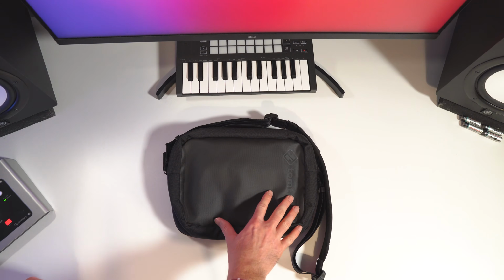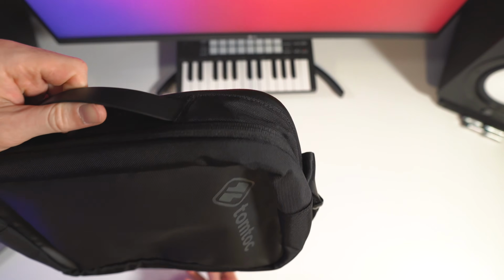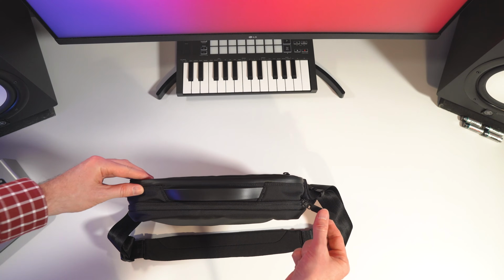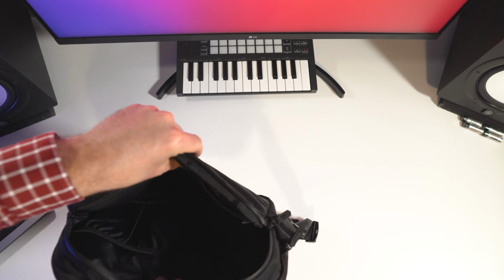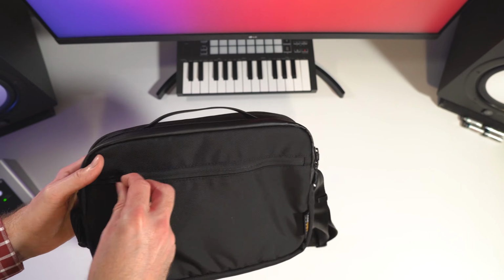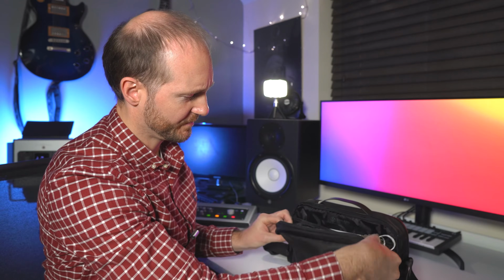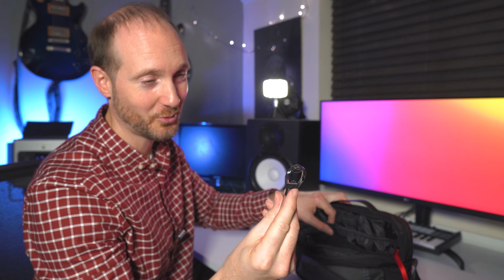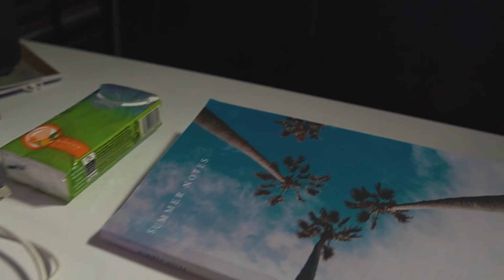Tomtoc Shoulder EDC Sling Bag 11 inch - Ultimate Tech Organiser?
Organise your tech gear with the Tomtoc Shoulder EDC Sling Bag 11 inch - we take a look at the pockets, organisation, materials, demo load up and final verdict. Tomtoc Shoulder Sling Bag, is a Minimalist Chest Shoulder Bag for 11-inch iPad Pro 2021 with Keyboard Water-resistant Lightweight Casual Daypack for Tactical Travel Work Sport.

Amazon Links
Tomtoc 11 inch sling:

Summer Notes notepad

(ad)

Thank you to Tomtoc for providing the bag for me to review.  Disclaimer, this review is my own words and Tomtoc has not had a say in my thoughts and opinions in this video.

If you enjoyed the video give it a "like" and "share" so more people can enjoy it too.

► GEAR (ad)
My Main Camera
Best Vlogging Camera
Favourite Lens
Wide Angle Lens
Must Have ND Filter
Best YouTube Mic
Great Cheap lavalier Mic
Perfect Little Tripod
YouTube Studio Light Under 100

Marlon Vlogger creates videos about consumer technology, music and video gear.